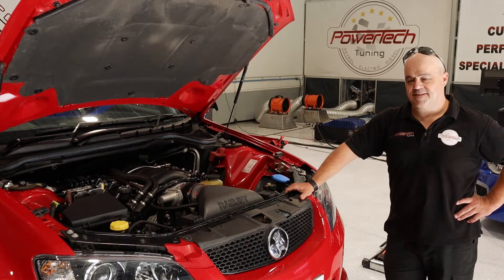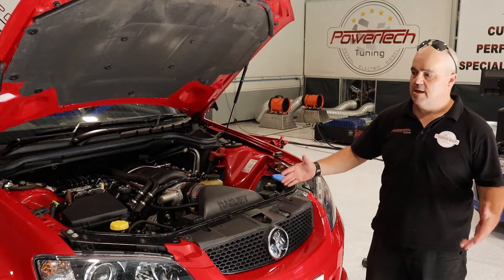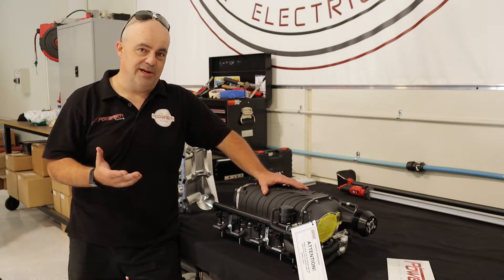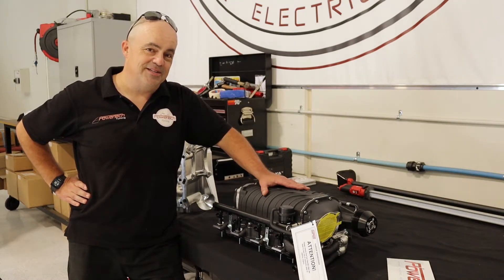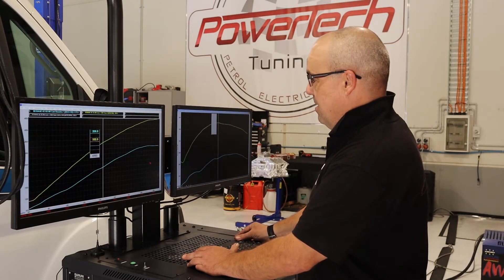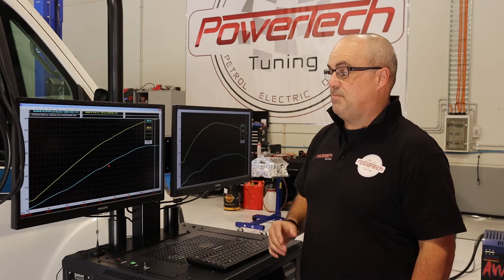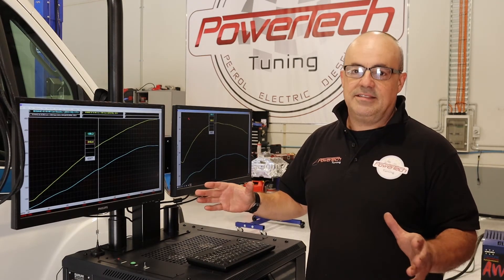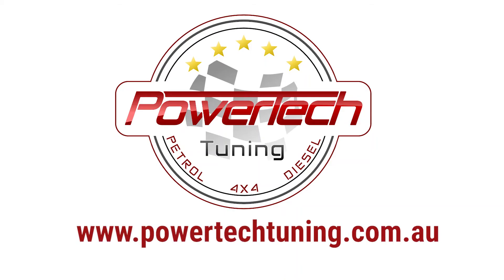PowerTech Tuning VE Commodore Harrop 2300 FDFI Supercharger Install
In another tech piece from PowerTech TV Martin steps us through the Harrop Engineering FDFI 2300 kit installed and tuned on a VE Commodore. If you are ever considering supercharging your Holden then make sure you watch this!